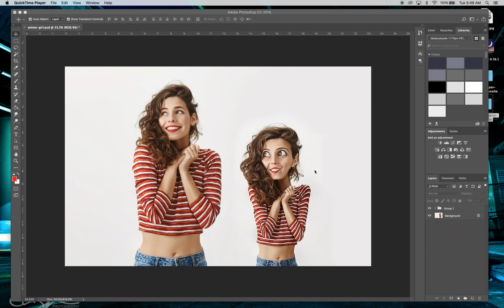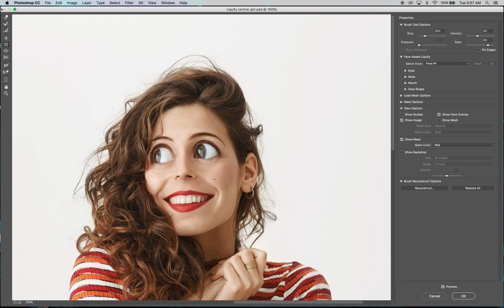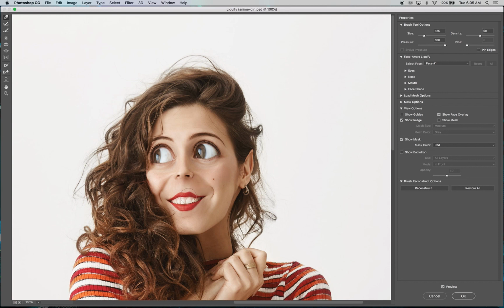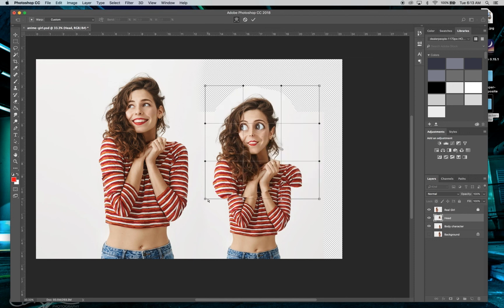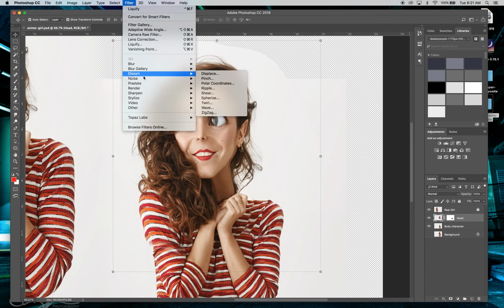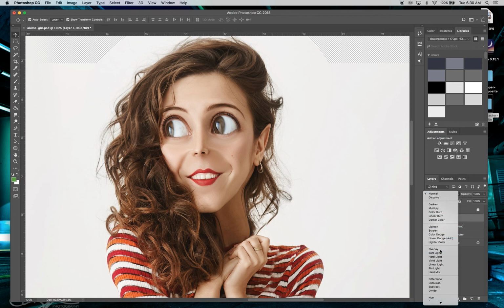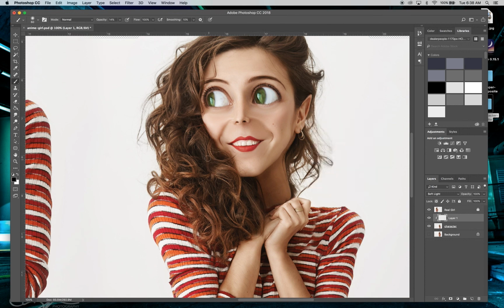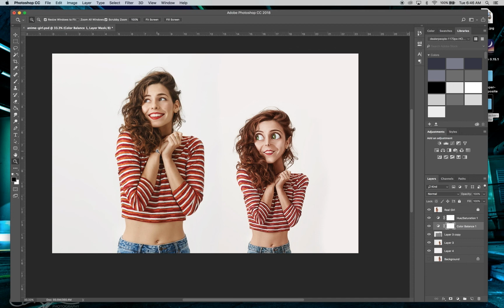Photo Compositing & Manipulation - How to make a Disney styled anime character using photoshop.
In this video tutorial you will learn how to manipulate a photo into a Disney anime style character using Adobe Photoshop.